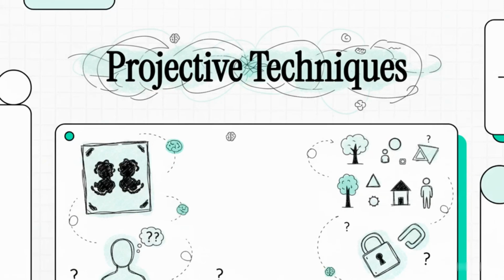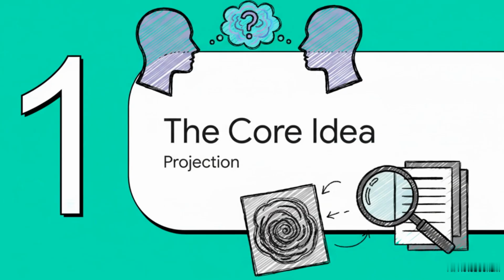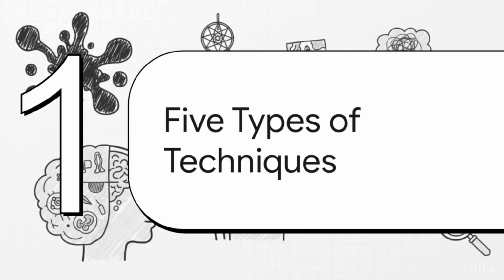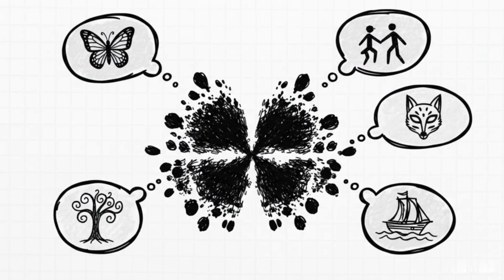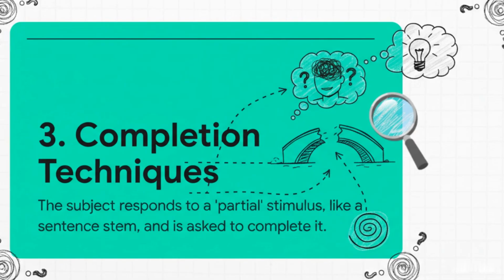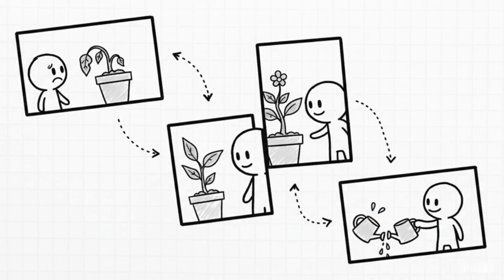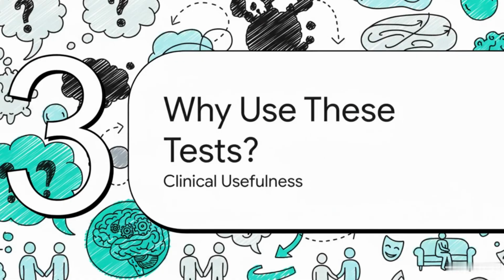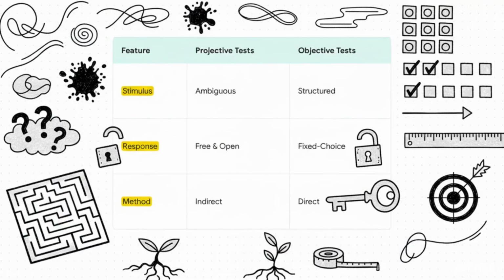Nature & Types of Projective Techniques | Clinical Usefulness | MPCE-012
In this video, we explain projective techniques, focusing on their nature, categories and clinical usefulness, in a clear and exam-focused manner for MPCE-012 Psychodiagnostics students.

Projective techniques are an important method used in clinical psychology to assess personality, emotions and unconscious processes. These techniques are based on the idea that individuals project their thoughts, feelings and conflicts onto ambiguous stimuli.

This topic is frequently asked in MPCE-012 Psychodiagnostics assignments and term end examinations, so understanding it clearly will help students write structured and high-scoring answers.

Topics covered in this lecture include:
• Meaning and concept of projective techniques
• Nature and characteristics of projective methods
• Categories of projective techniques
• Examples (Rorschach Inkblot Test, TAT, Sentence Completion Test)
• Clinical usefulness of projective techniques

If you are preparing MPCE-012 Psychodiagnostics, this lecture will help you improve conceptual clarity, revision and exam answer writing.